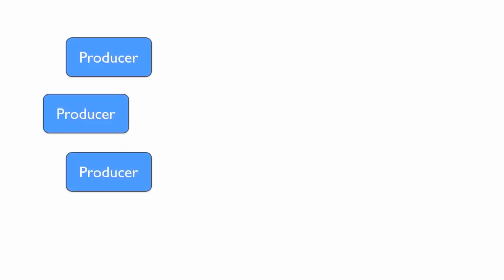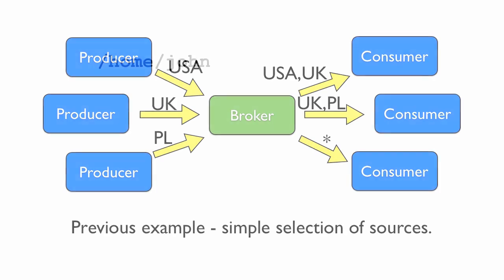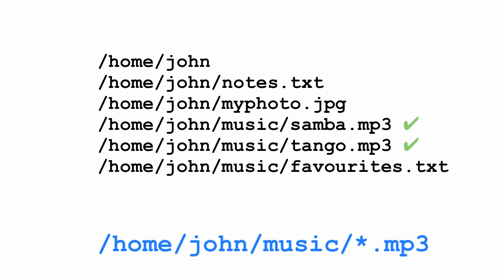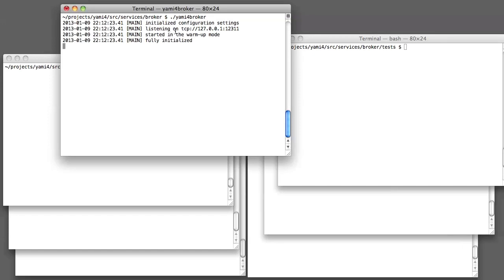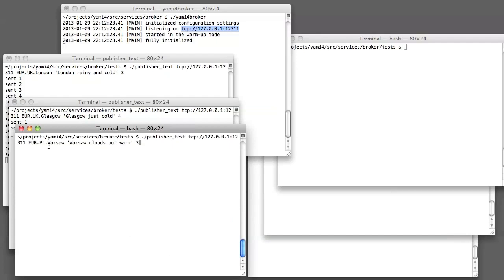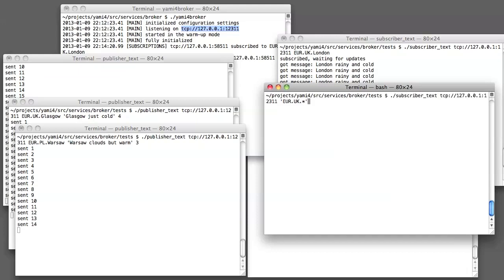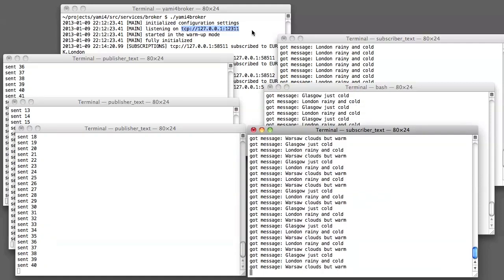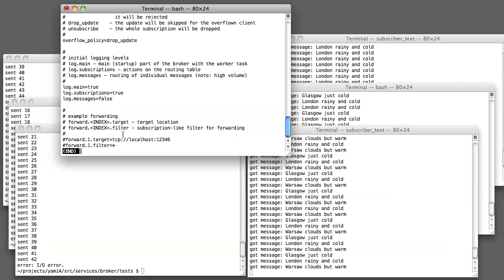YAMI4 Tutorial 12. Advanced Routing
This tutorial presents the use of name hierarchies and pattern matching for flexible message routing schemes.